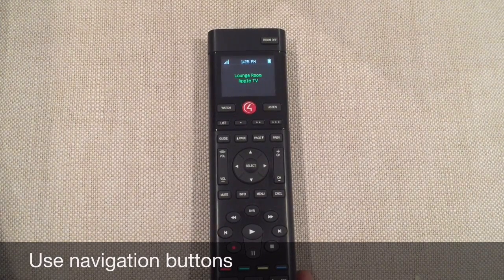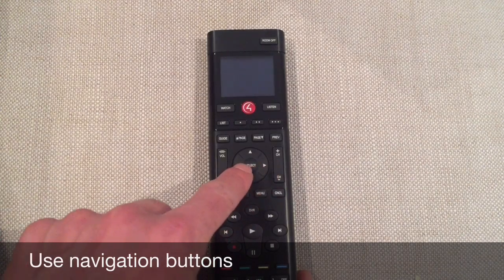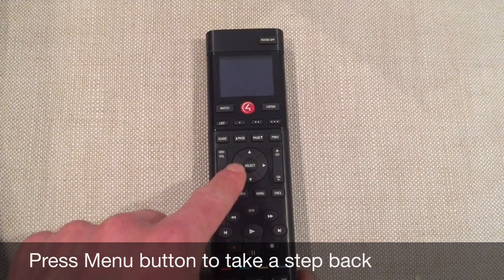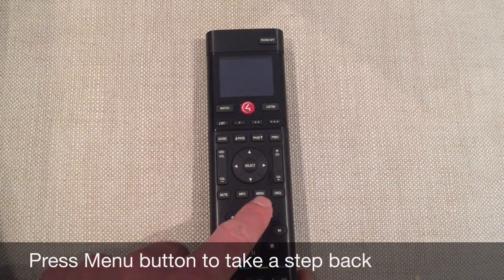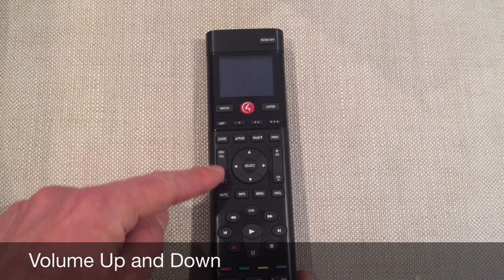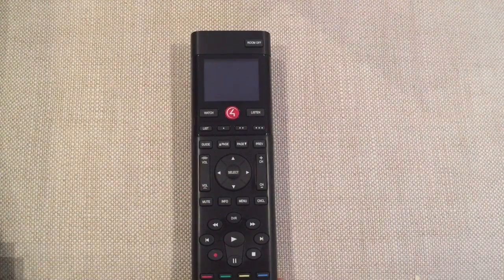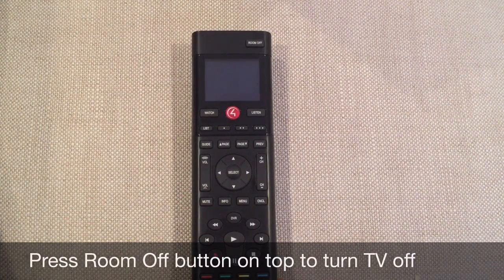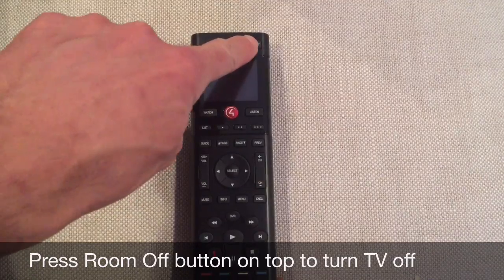Control4 - Apple TV